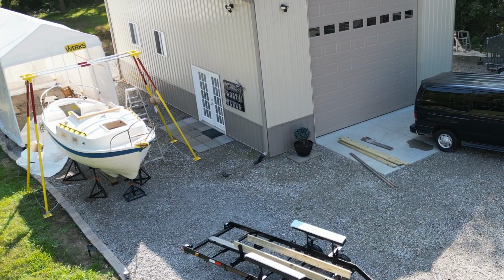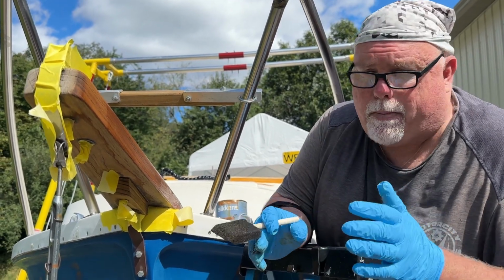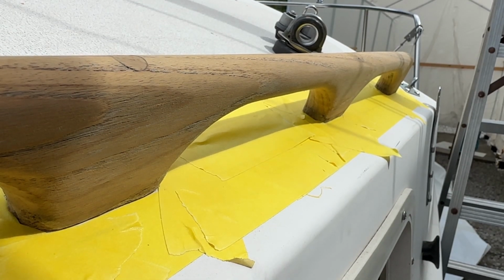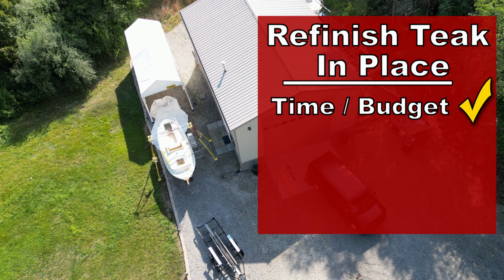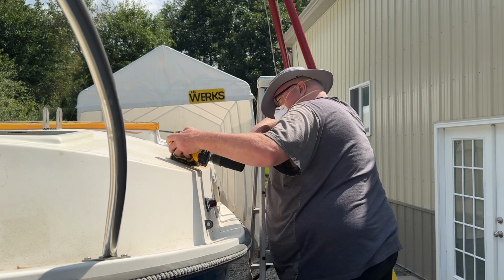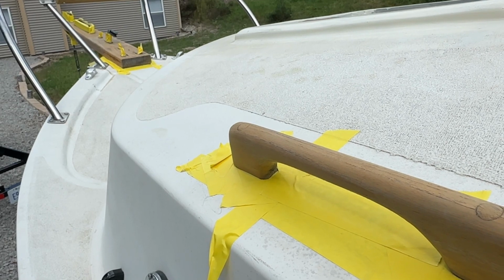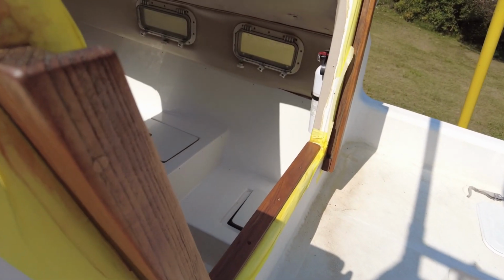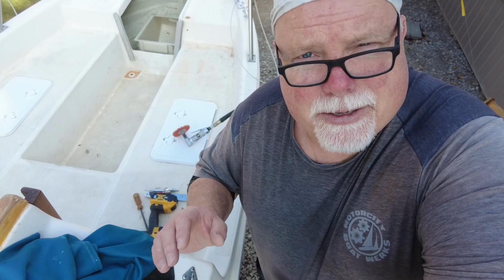How to Refinish Sailboat Teak When It's Still on the Boat | Boat Restoration Project (Ep101)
Join Joe at Motor City Boat Werks as he shows you step-by-step how to refinish teak on the exterior of a Skipper 20 sailboat without removing it! This is a crucial step in small sailboat restoration, helping your boat look years younger and well-maintained.
In this episode, you'll learn:
✅ How to prepare teak wood for refinishing
✅ The tools and techniques for sanding teak in place
✅ Masking and protecting your deck during refinishing
✅ Applying Sikkens Cetol Marine for a durable and beautiful finish
✅ Tips for avoiding damage to your boat while refinishing
Whether you own a Skipper 20 sailboat, a small trailerable sailboat, or any boat with teak wood, these expert tips will help you restore your wood to its natural golden color while saving time and effort.
💡 Why refinishing teak matters:
Over time, teak can dry out, crack, and turn gray. Proper maintenance keeps your boat wood in top condition and ensures your boat looks cared for.

🔔MotorCity Boat Werks channel provides how-to tips and tricks for boat sailboat restoration and boat building. Please join me Fridays at 5pm EST episodes from the Boat Werks.
📌**MotorCity Boat Werks has no sponsors and receives no compensation from any of the brands featured or recommended.
⭐ Detailed materials lists & E-pubs
⭐ My Da Vinci’s Notebook
⭐ Bonus build content

BoatWerks Theme: "Early Retirement Start" by Ryan Muns Eyes on the Moon Studios